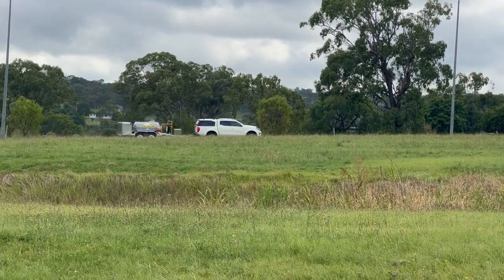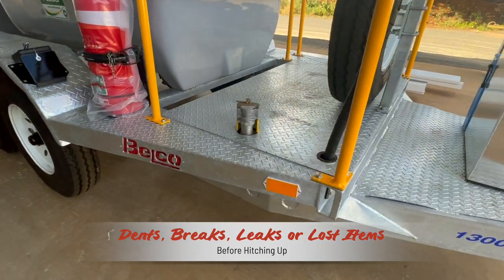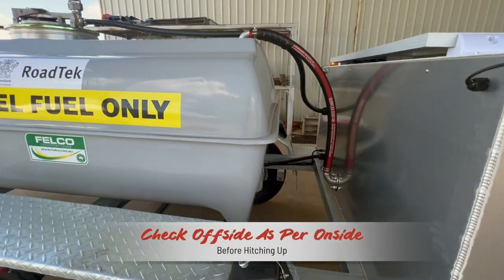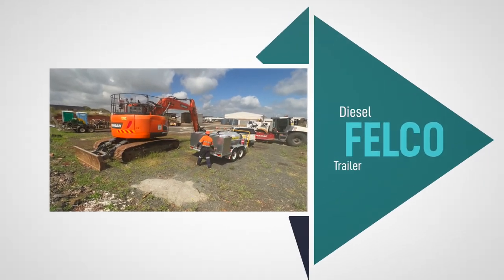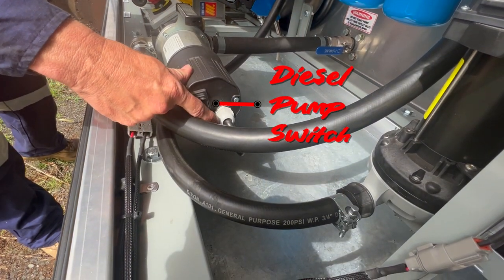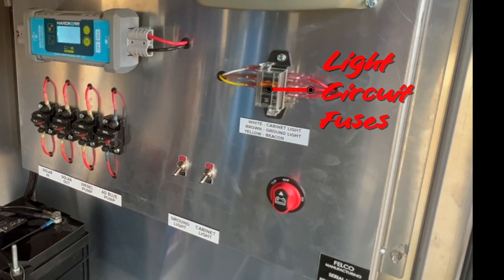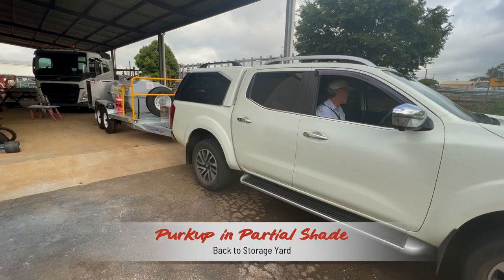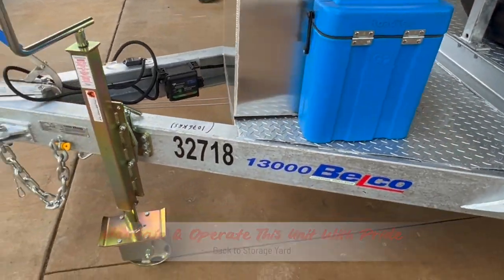Felco Fuel Trailer Operation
The fuel supply will make or break any civil, agricultural or council team. Felco fuel trailers bring a new level of reliability, durability and fuel quality to any contracting team.

Easily able to last decades, they are an investment rather than an expense.

A Hot Dip Galvanised trailer cradles the advanced composite tank and all ancillary equipment is secured in a lockable aluminium cabinet. Eclectic pumps, full diesel and AdBlue filtration and a Donaldson air filtration system keeps fuel and additives in a premium condition for extended missions.